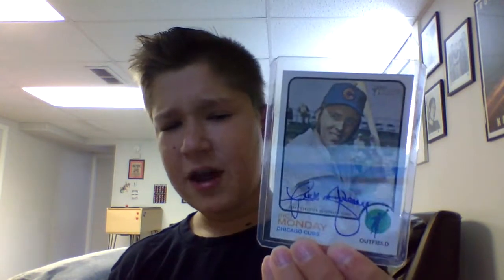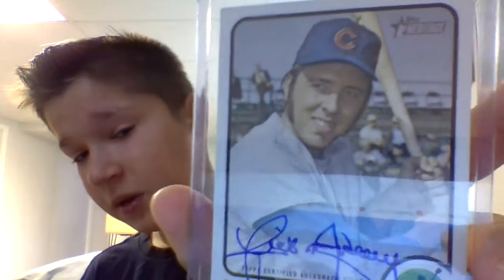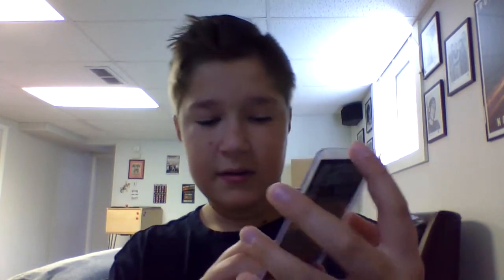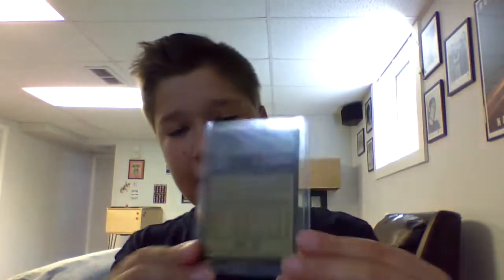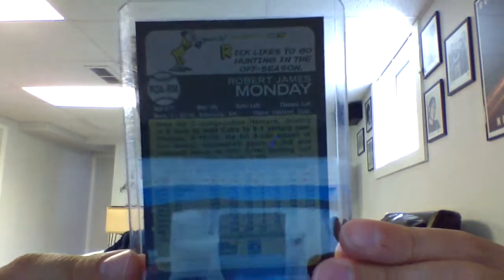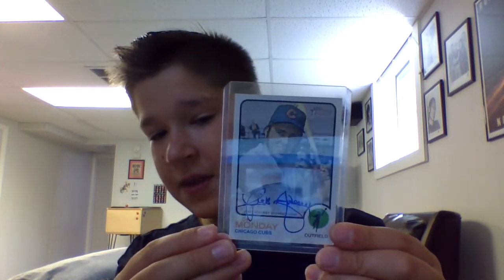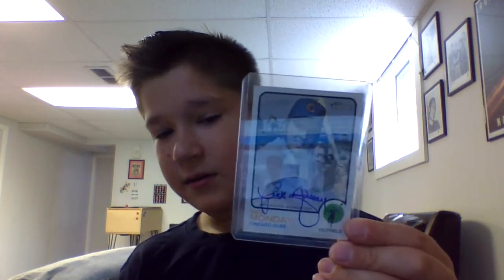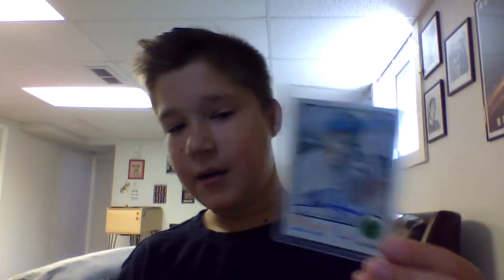Rick Monday autographed card review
Today, I reviewed my Rick Monday autographed card.

Keep card collecting!!!